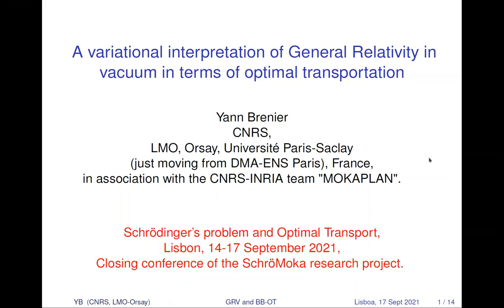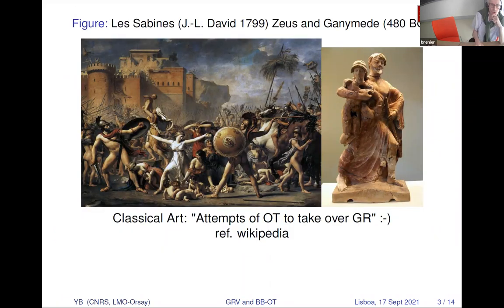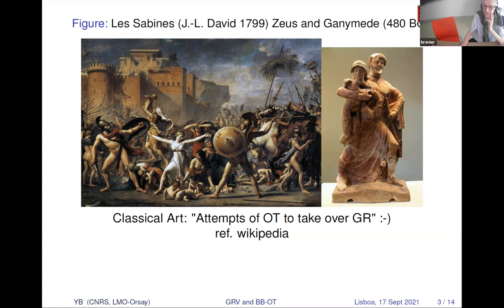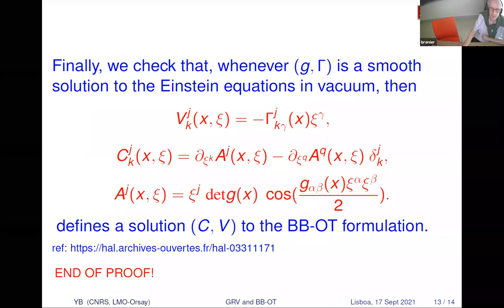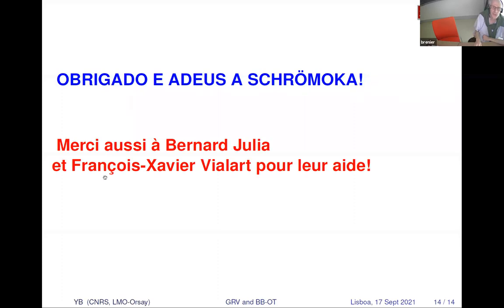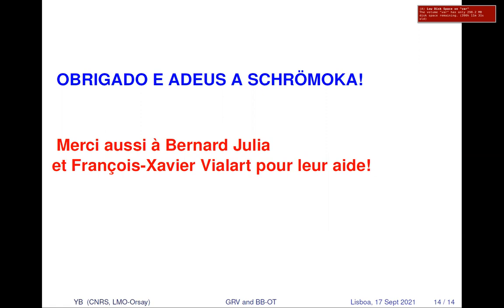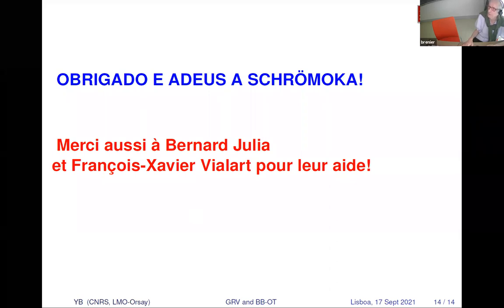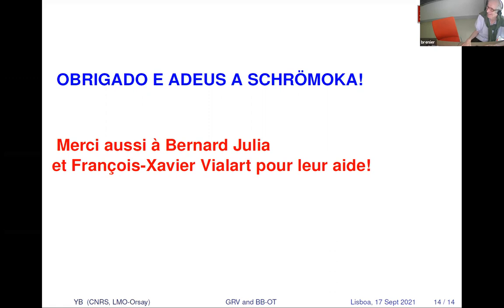Y. Brenier: variational interpretation of General Relativity in vacuum in terms of optimal transport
We revisit the Einstein equations in vacuum as optimality equations of a kind of generalized quadratic matrix-valued optimal transport problem à la Benamou-Brenier. Ref

Talk given for the Schromoka conference in Lisbon, September 14-17, 2021